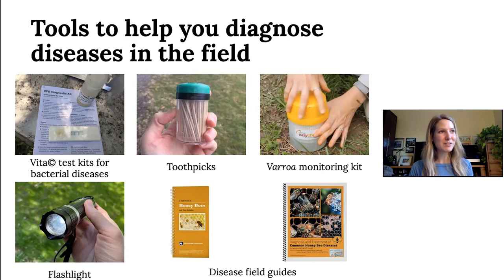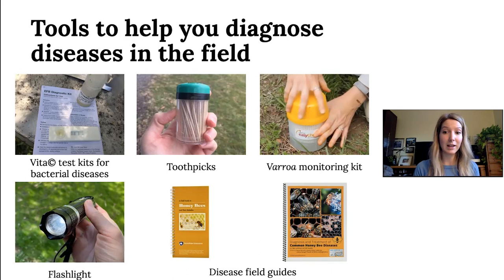Learn How to Diagnose Brood Diseases – One Hour Tutorial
Emma Walters from Cornell University discusses the characteristic signs of five honey bee brood diseases present in North America: chalkbrood, sacbrood, European foulbrood, American foulbrood, and parasitic mite syndrome (Varroa mite syndrome). Gain confidence in your ability to recognize these issues if they arise in your own colonies.

The NYS Beekeeper Tech Team is funded by New York’s Environmental Protection Fund.

For information on submitting samples to the USDA Beltsville Bee Lab

Contents of this video:
0:00 Intro
9:56 Chalkbrood
15:48 Sacbrood
20:04 European foulbrood
33:35 American foulbrood
44:32 Parasitic mite syndrome
1:01:05 Recap